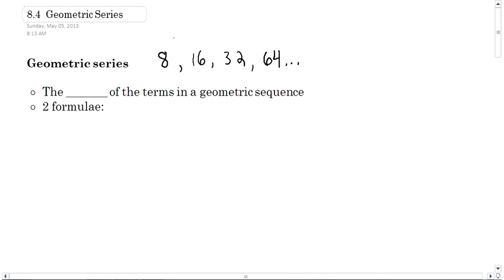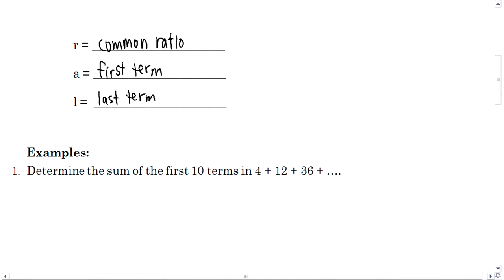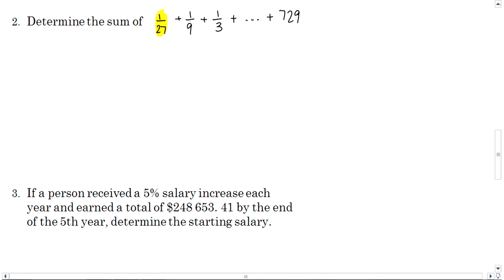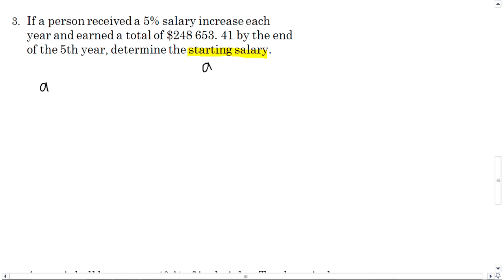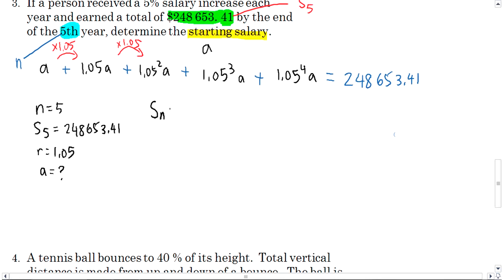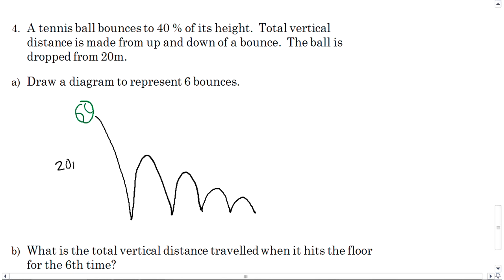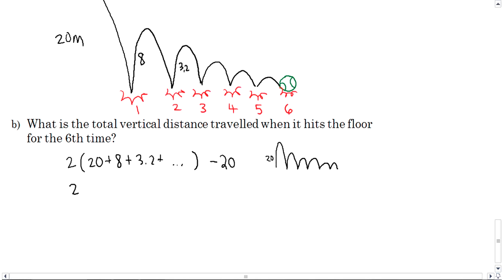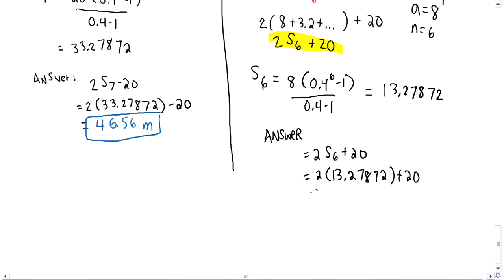8.4 Geometric Series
Ms. Yang navigates through geometric series. @3:37 I meant to say "If you get r=1 then it's not a geometric series. Example: 5+5+5+5. this is where r=1")